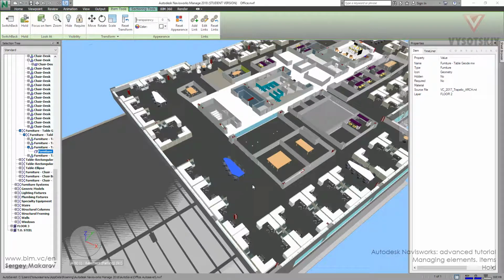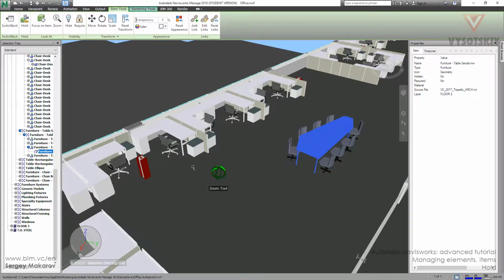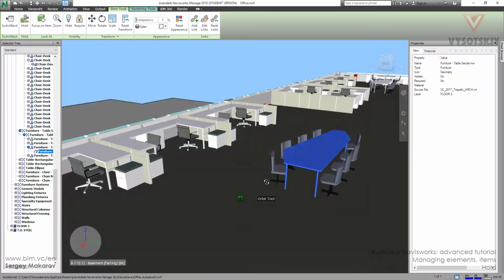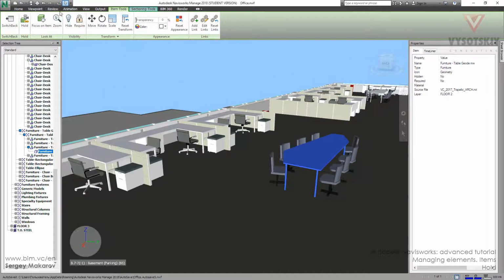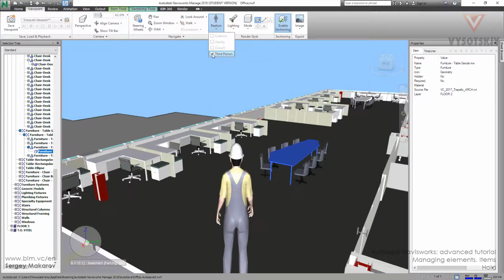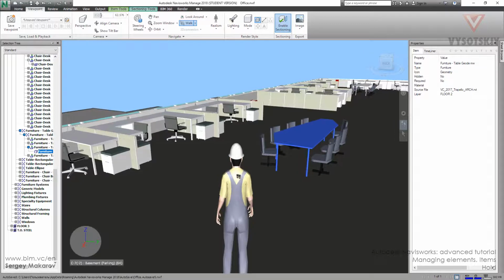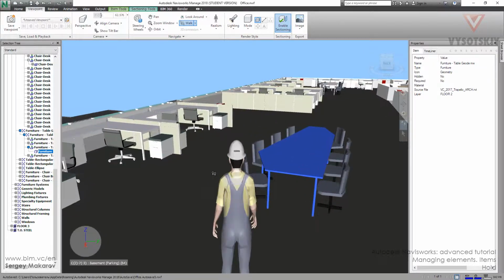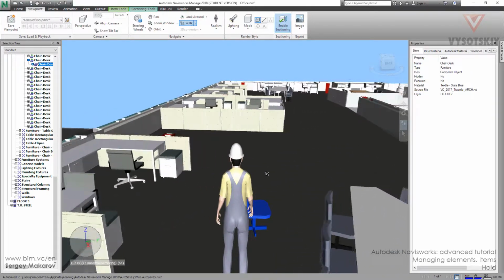VC: Autodesk Navisworks: 9.04. Hold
It is possible to drag the item in the model scene. For example, you can turn on the 3d person view and hold the table and move with it.